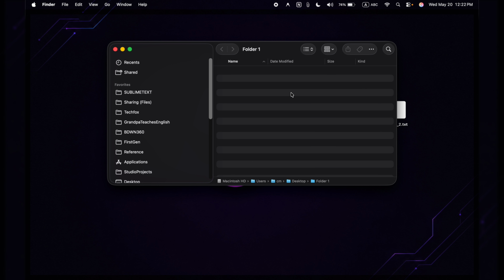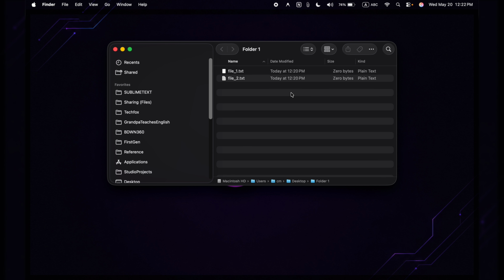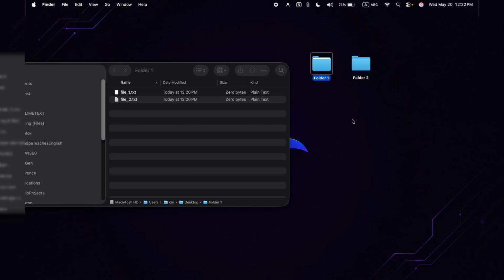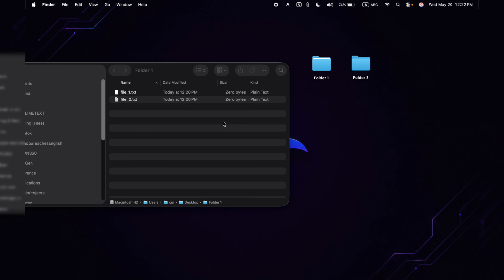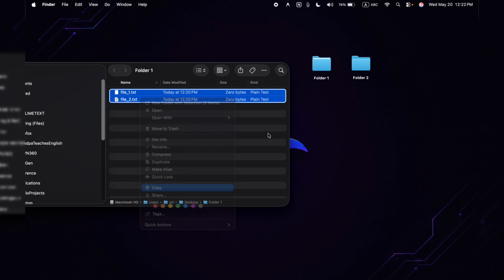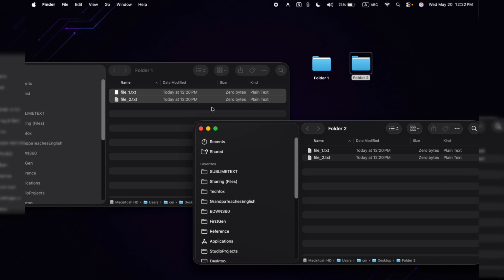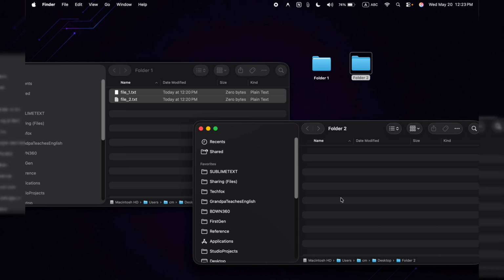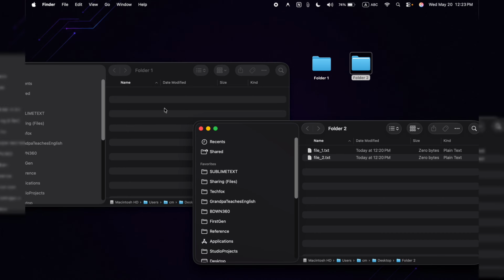How to Move Files Into a Folder on MacBook Pro, MacBook Air, iMac, or Mac Mini?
Want to organize your files and keep your Mac clean? In this quick tutorial, I’ll show you how to move files into a folder on MacBook Pro, MacBook Air, iMac, or Mac Mini using simple drag and drop and Finder methods. Whether you are moving photos, videos, documents, or downloads, this beginner-friendly macOS guide will help you manage and organize files easily in just a few steps.